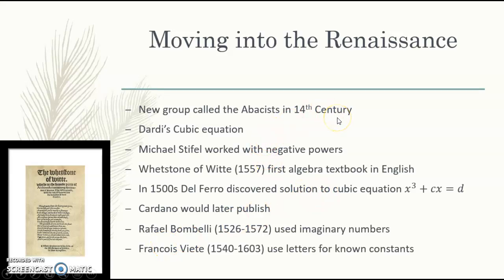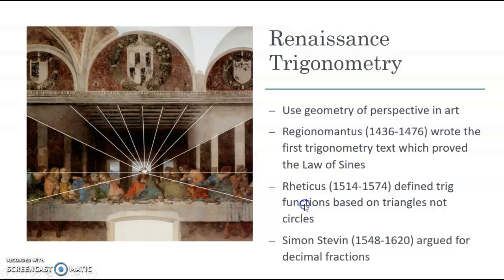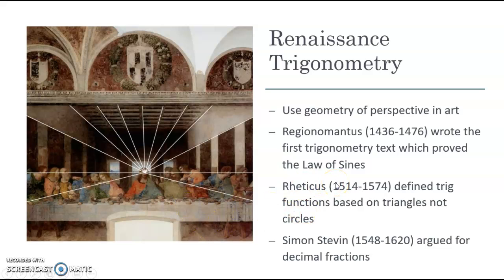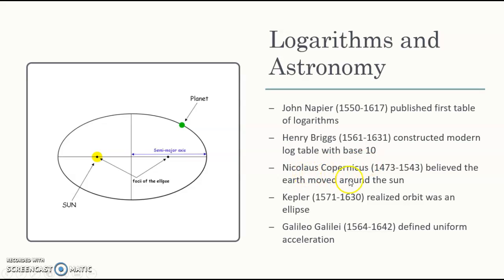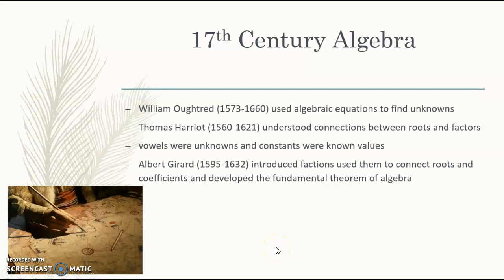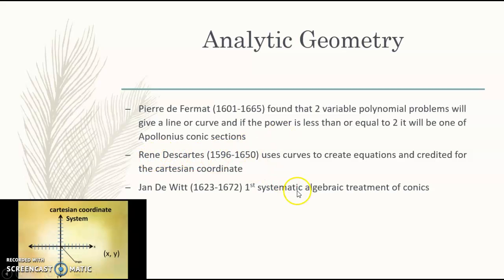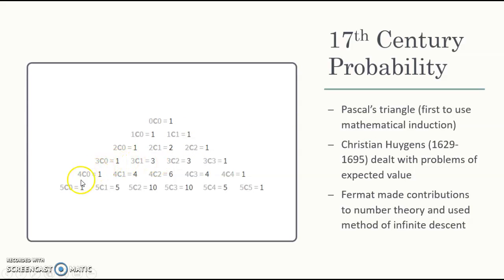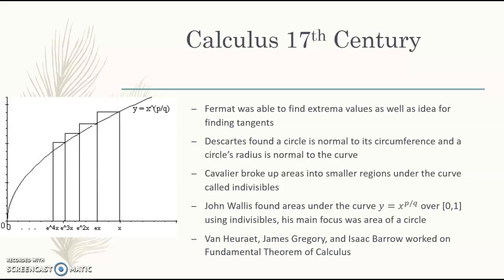Math Presentation 3